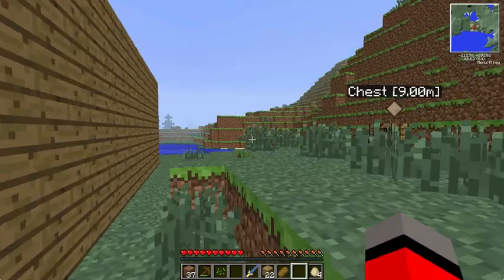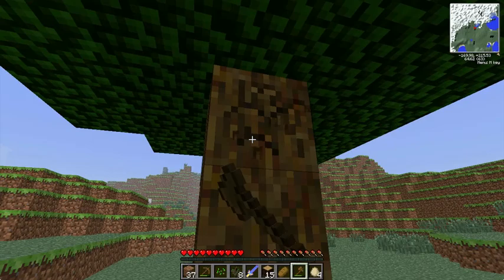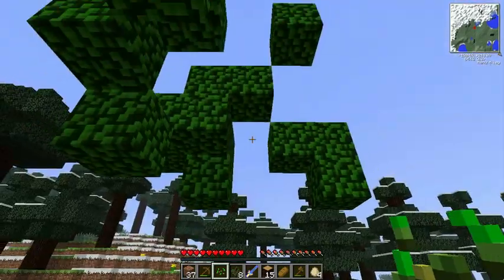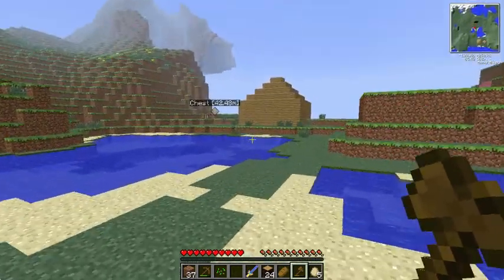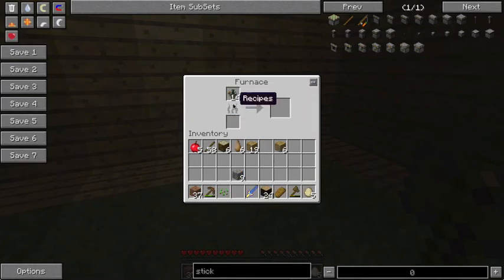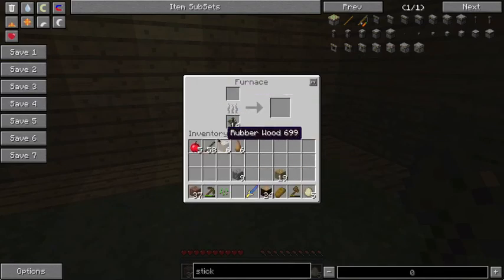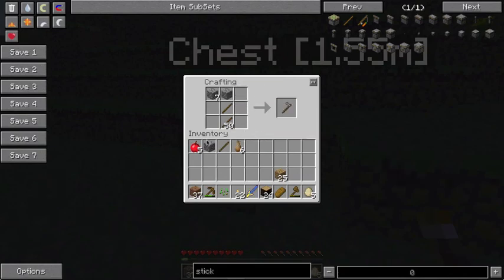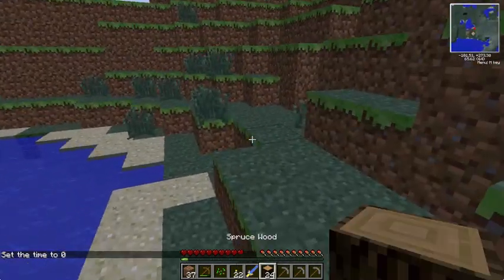SustainableCraft Part 2: Let's Play Tekkit! New Ores!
New ores from tekkit!!